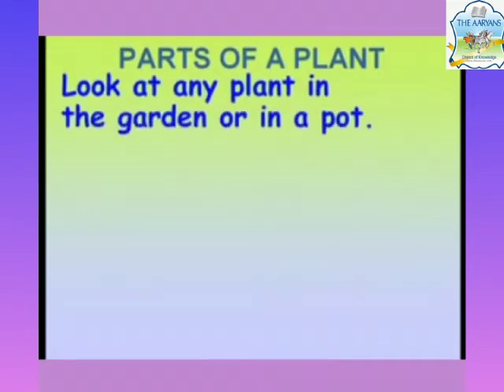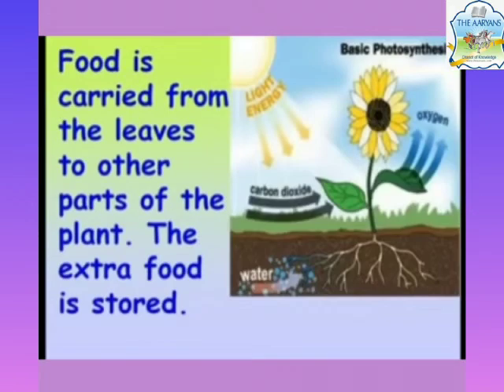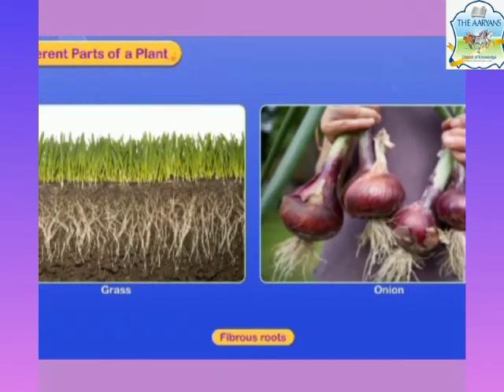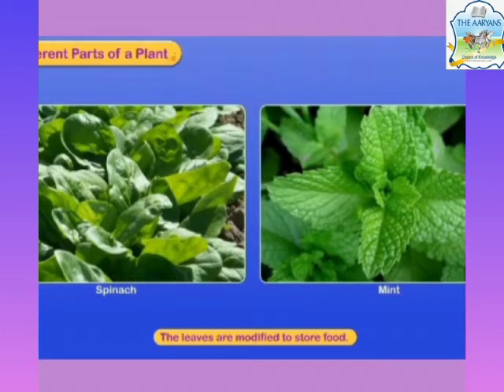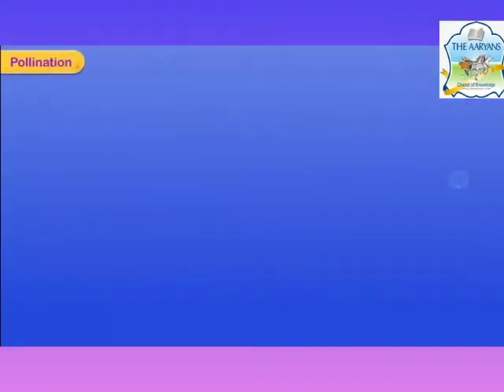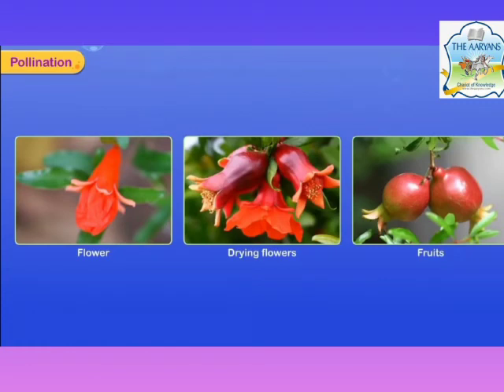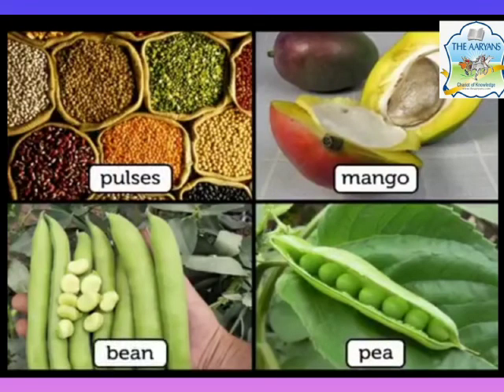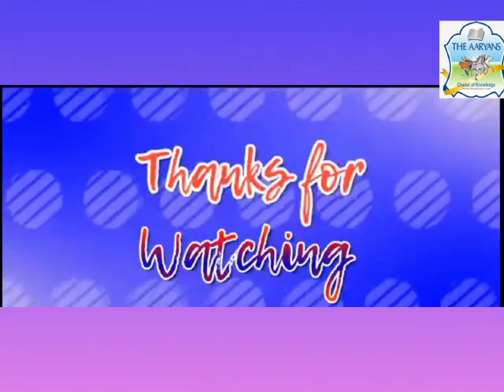Study of Plant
Video from Nidhi Bhardwaj